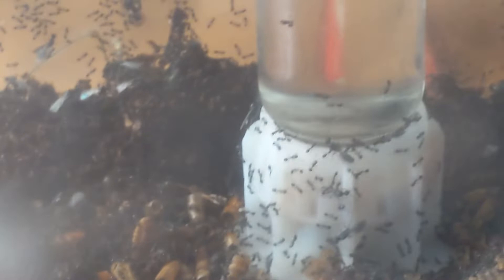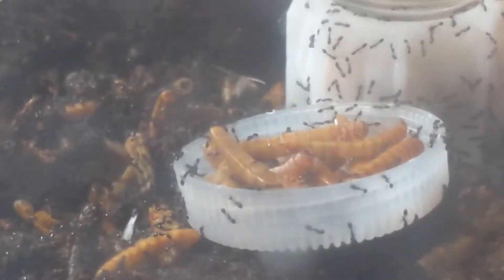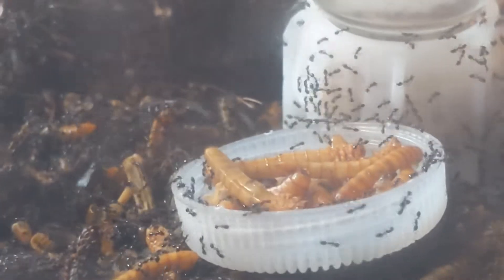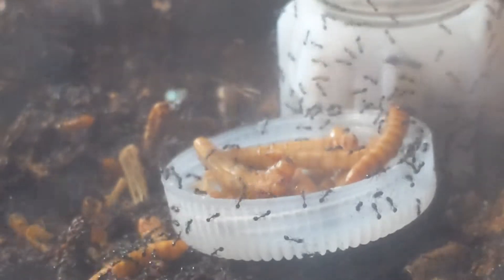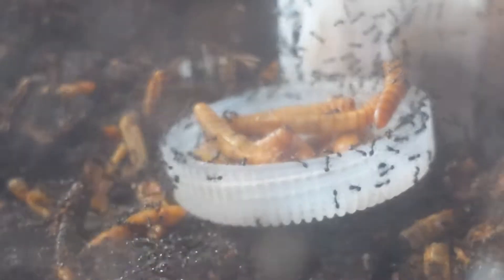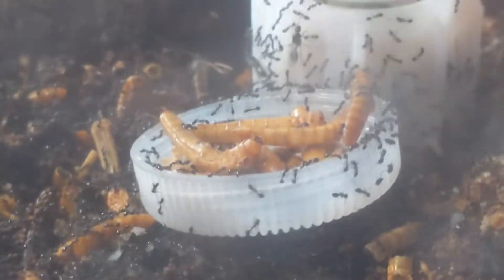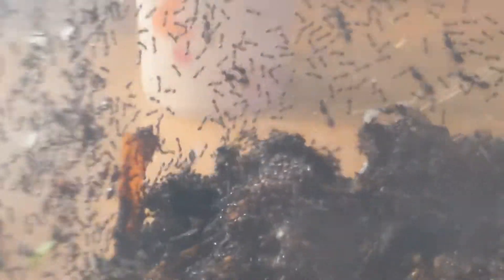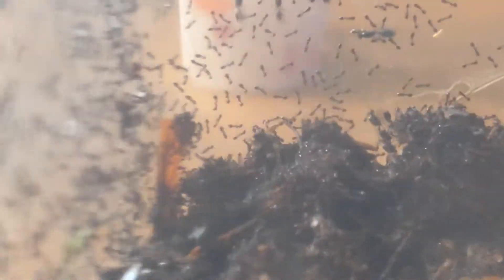Monomorium minimum nuptial flight!